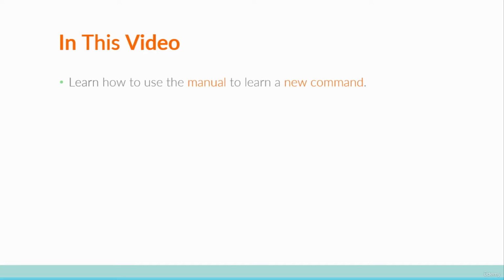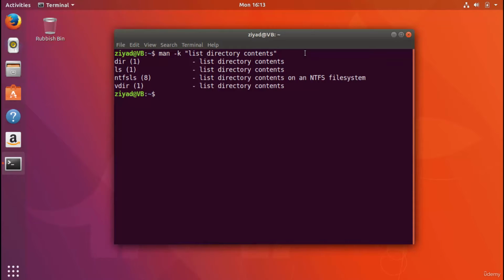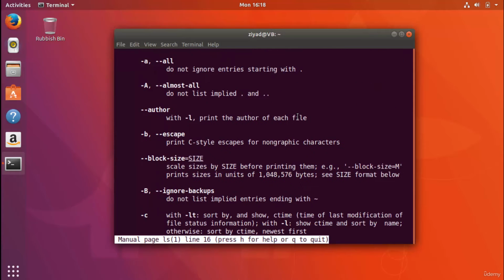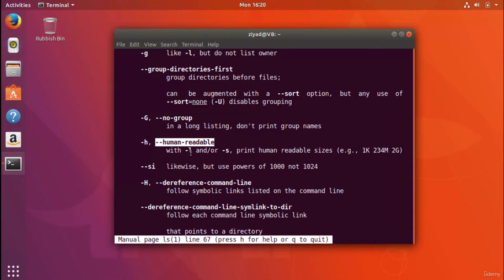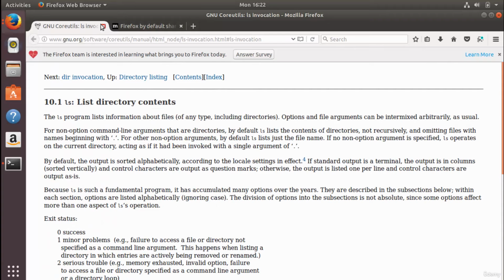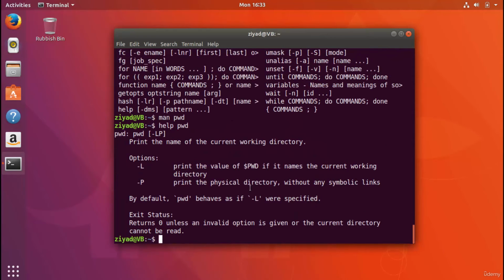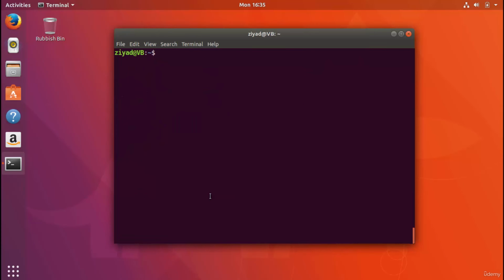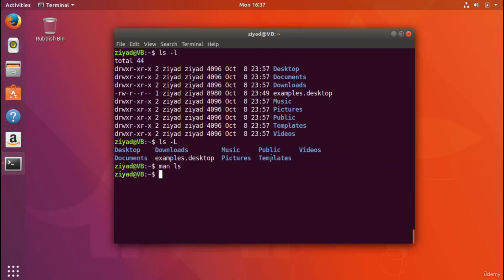008 Using the Linux Manual Part 3 Putting it all together